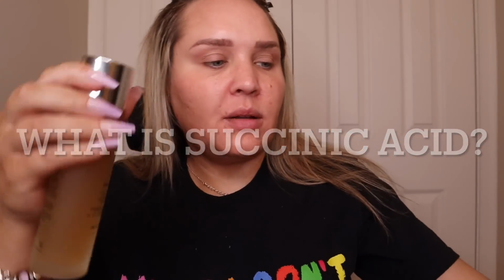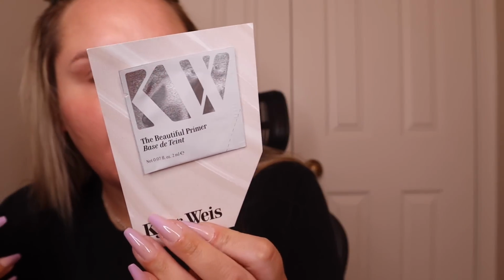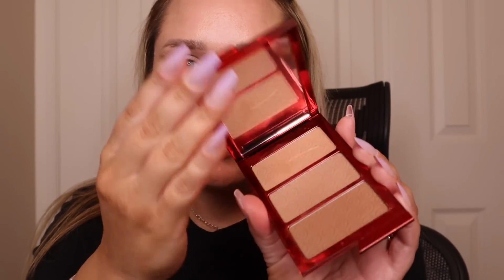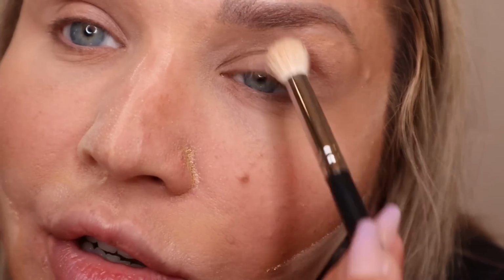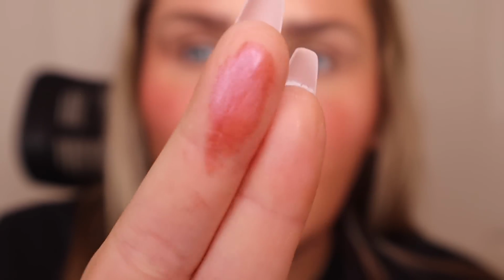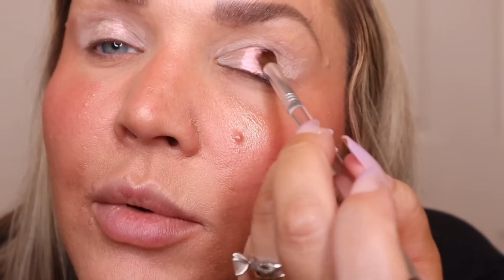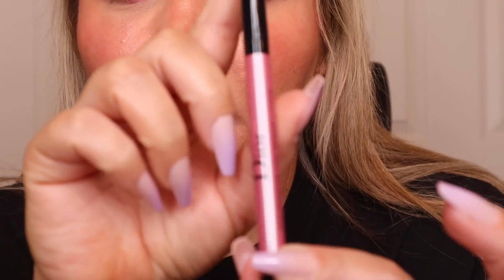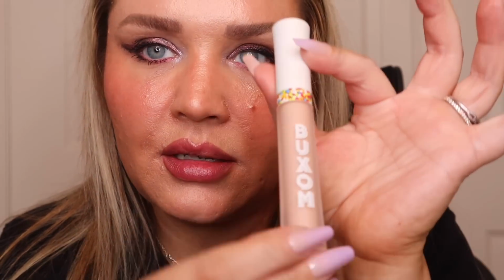I tried some NEW Full Face Beauty and Skincare so you don’t have to | Worth It?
Hey Everyone! Today, we will be doing another fresh Full Face review of new makeup releases using modern techniques and makeup trends. As always, I'll let you know what works, what doesn't and give you an unfiltered review of marvelous drops from amazing major and up and coming brands.😍

Copy and paste any of the cosmetic chapter names and it should pull right up! (Sorry ran out of space 😂)

-- Chapters -- 📔
0:00 Jordan Cobblah The Beauty Guru (Introduction)

Face
1:53 FaceGym - Skin Center 2 in 1 Succincic Acid Toner
2:11 What is Succinic Acid?
2:20 FaceGym - Skin Center 2 in 1 Succincic Acid Toner Review
3:56 Volition - Oil Control Mattifying Mist
4:40 SkinCeuticals - Anti Oxidant Lip Repair

Tanner
5:44 Bondi Sands - Ultra Dark
6:17 Bondi Sands Liquid Gold Self Tanning Oil (Coconut Scent)
6:40 Back Self Tanning Applicator

Primer
7:36 Kjaer Weis - The Beautiful Primer (BeautyLish)

Sunscreen, Concealers and Powders
10:28 Valentino Beauty - Very Valentino Broad Spectrum SPF 26 Light Lasting Perfecting Foundation
12:23 tarte cosmetics - Amazonian Clay Blurring Powder with Kabuki Brush (Color:  26 Light Medium Neutral)
13:42 Dior - Backstage New Concealer Flash Perfector
14:03⭐(Beauty Tip)⭐ Eyelift via concealer
14:15 ⭐(Beauty Tip) ⭐One Size - Sculpt Trio (Color: Light)
15:40 Makeup Forever HD - Setting Powder

📸 Beauty Tutorial (The Perfect Nose Contour)📸
16:41 ⭐(Beauty Tip) ⭐ Nose Contour Trick (w/ Bronzer) and managing fallout
18:04 Jaclyn Hill - Powder
18:44 B.U. Beauty Brush
19:17 Adjusting the tip (Using One Size - Patrick Starrr)
19:37 Sponge Blending

Powders
19:48 Fenty Beauty - Toasted Swirl Bronze Shimmer Powder

Brows
21:25 Anastasia Beverly Hills - Brow Freeze Brow Styling Wax

Blushes
21:46 Giorgio Armani - Neo Nude Blush (Number 50)
23:21 RMS Beauty - Hydro Power Blush (Refillable) (Color: Hanky Panky)

Eye Bases and Color Stories
24:58 P Louise Eye Base
25:00 ⭐(Beauty Trend) ⭐Single Color Stories vs Palettes
25:32⭐(Beauty Tip) ⭐ Maximizing your bases
25:49 Rituel de Fille Highlighter - Chamira Metamorphic Highlighter

Eye Shadow, Liners, and Mascara
27:35 Celestial Sphere - Eyeshadow Soots
28:21 Swatches (Soots)
31:51 ⭐(Beauty Tip) ⭐Application of Soots
33:21 HAUS LABS - Optic Intensity Eye Liner (Color: Pink)
34:34 NYX Epicwear Eyeliner
35:38 Dior - Waterproof 24 hour Intense Color Felt Tip (Color: Pink)
37:13 Patrick Starr - One Size Fantasize
38:58 Shishido Liner
39:40 KKW Beauty Lip Liner (Mauve 1)
40:01 Dior Addict Lip Tint (Color: Natural Rose Wood)
41:10 Buxom - Tipsy Scoop (Color: Vanilla Bean Bourbon)

Setting Spray
42:13 Hangover Setting Spray 3-in-1

Closing
42:40  Finished Look
42:46 Worth it?
47:21 Outro

Hi I’m Jordan!

I’m a mother of two, wife, and nurse. I love all things Self Care, keeping up with trends, and empowering men and women to be their absolute best.  I upload weekly! 💗💗💗💗

Credits
😂Memes by Vlipsy

For anyone taking their time to watch my content, thank you from the bottom of my heart. I hope you all enjoy my content and that I’m able to inspire, inform, educate, and enhance your day through my content.